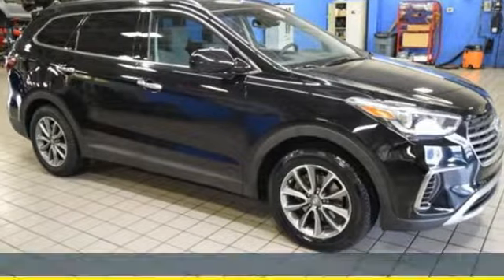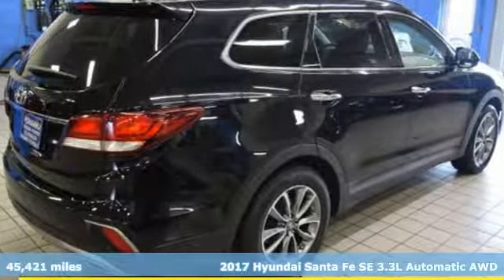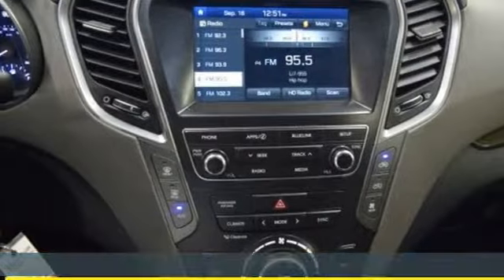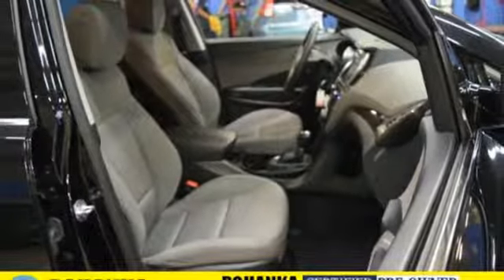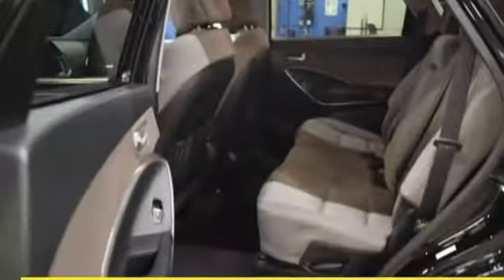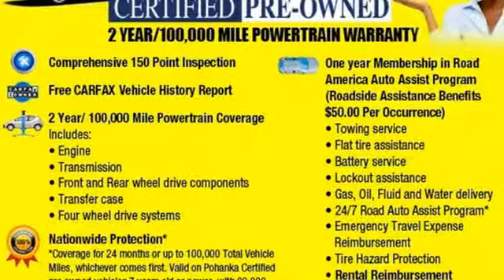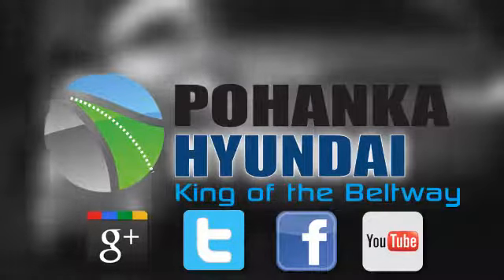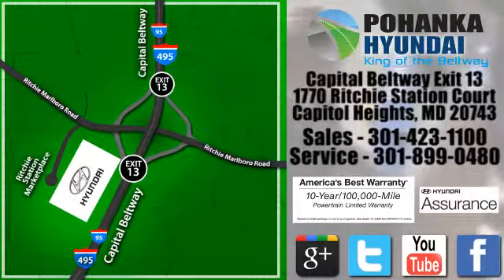Used 2017 Hyundai Santa Fe Capitol Heights MD Washington-DC, MD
Year: 2017
Make: Hyundai
Model: Santa Fe
Trim: SE
Engine: 3.3L V6 DGI DOHC 24V
Transmission: 6-Speed Automatic with Shiftronic
Color: Blue
Interior: Gray
Mileage: 45421
Stock #: NH3705DR
VIN: KM8SMDHF9HU207998
CARFAX One-Owner. Clean CARFAX. Night Sky Pearl 2017 Hyundai Santa Fe SE AWD 6-Speed Automatic with Shiftronic 3.3L V6 DGI DOHC 24V *2 YEAR or 100,000 MILE WARRANTY, 1 Year Roadside Assistance, CLEAN CARFAX, HYUNDAI FACTORY CERTIFIED TRAINED TECHNICIAN SERVICED VEHICLE!!, Santa Fe SE.brbrType your sentence here.brbrAwards:br * 2017 KBB.com 10 Most Awarded BrandsbrPohanka Hyundai, King of the Beltway!brbrReviews:brbr * Strong V6 engine provides quick acceleration; plenty of standard features for the money; interior features classy design and easy-to-use technology interfaces; warranty coverage is generous. Source: Edmunds

Address:
1770 Ritchie Station Court